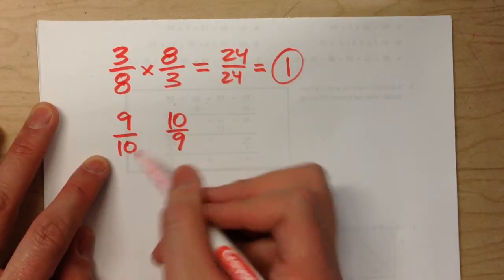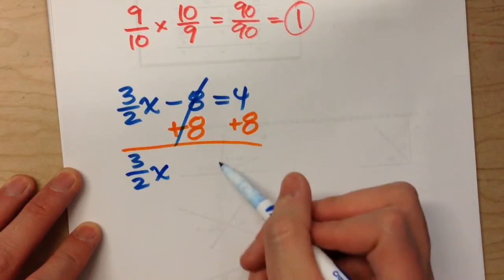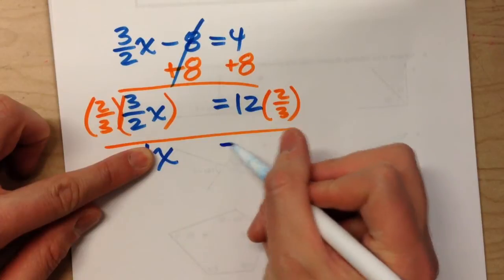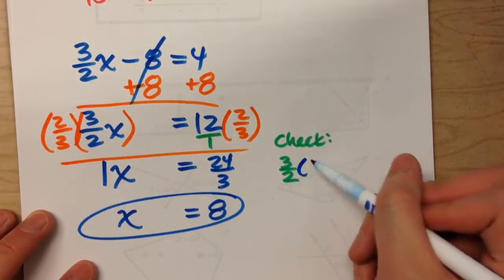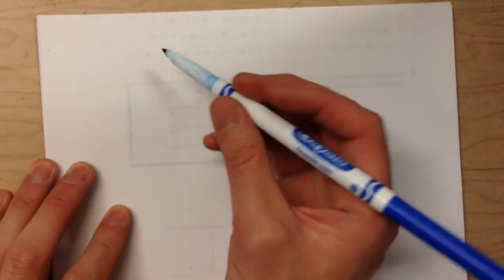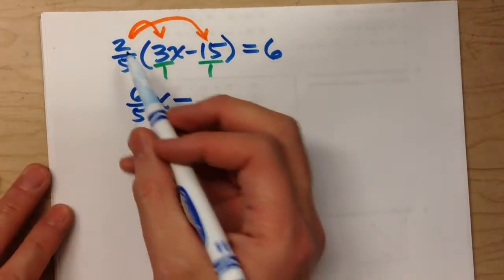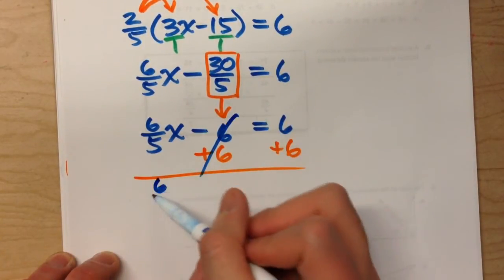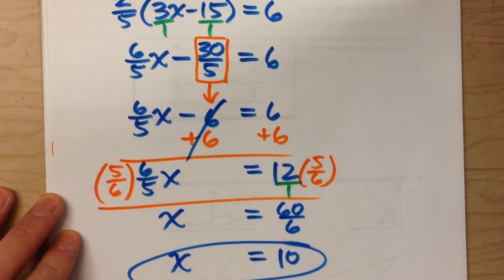Undoing Fractions in Algebra Equations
Algebra can be hard!  In this video, I show you how to solve algebra equations with fractions in them!